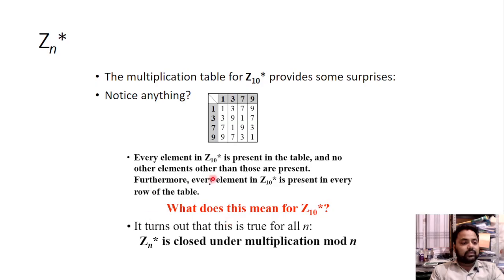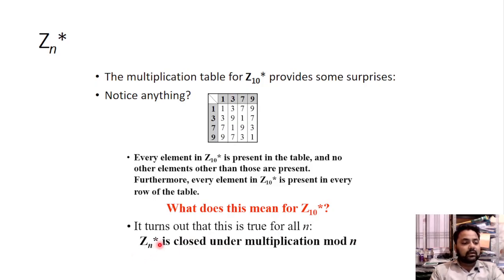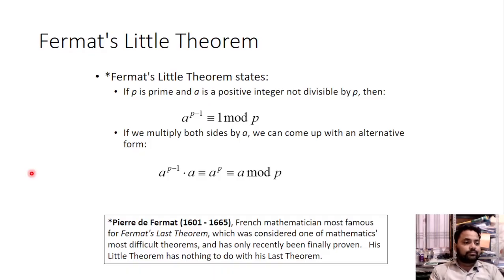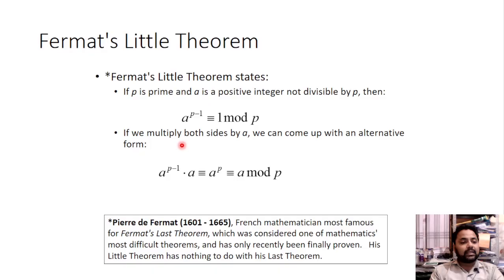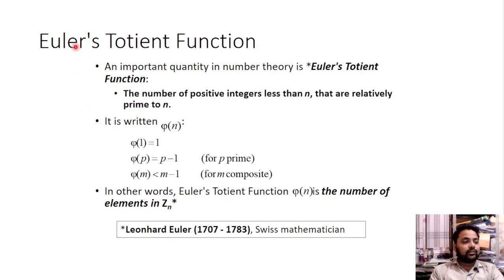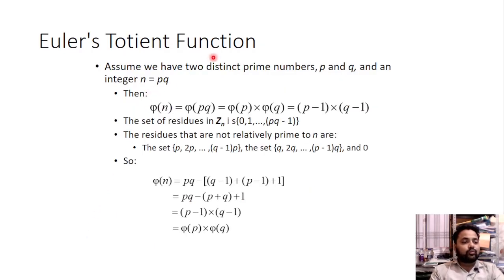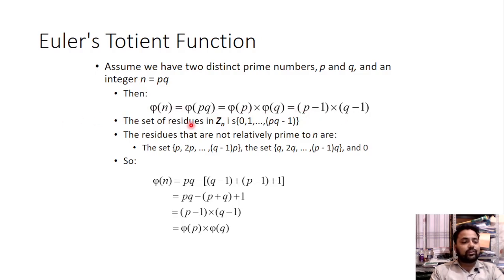N 26 ~ Lecture on Number Theory